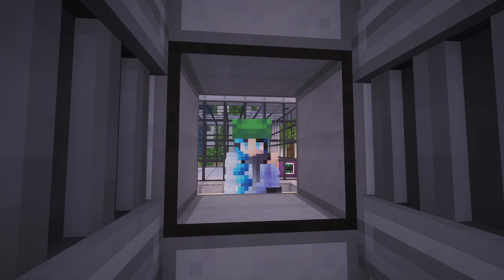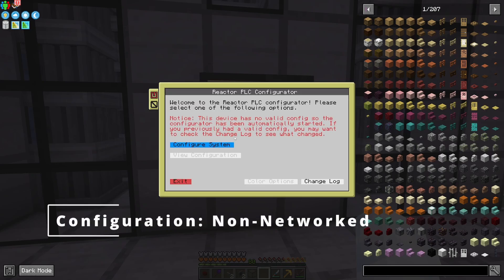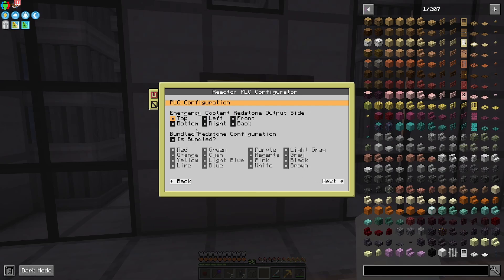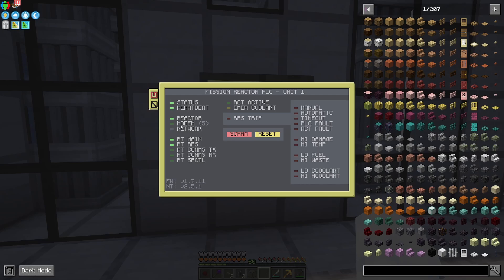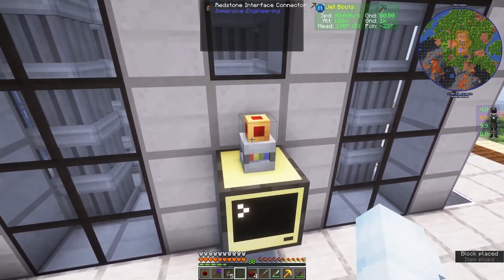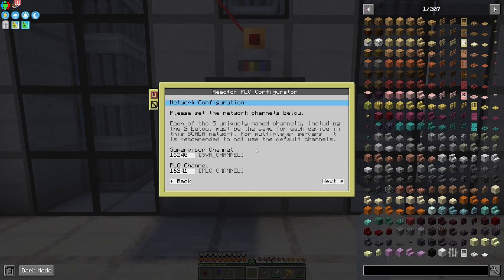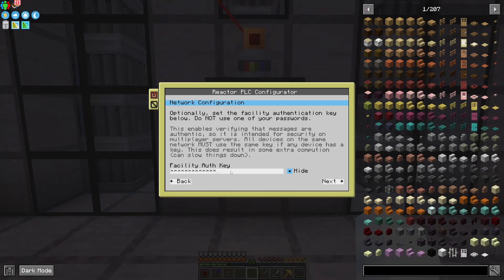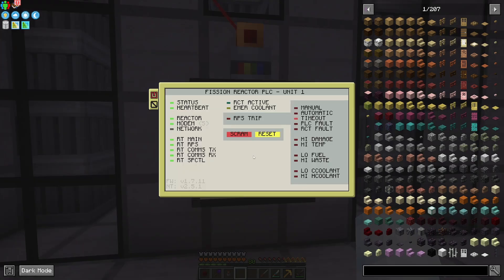Reactor PLC Setup | cc-mek-scada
Sorry about the echoed/double game sounds. It felt excessive to go back and re-record for that occasional issue. Hope it doesn't distract too much, and I hope this video helps some people! I'll keep it up as I go through the rest of the setup! (with the audio issue fixed of course)

0:32 Connecting to the Reactor
1:58 Configuration: Non-Networked
4:29 Front Panel Overview
5:54 Reactor PLC Emergency Coolant
7:13 Configuration: Networked
9:42 Second Unit